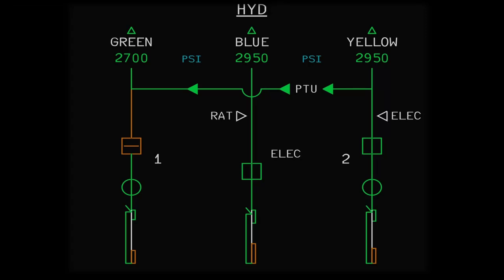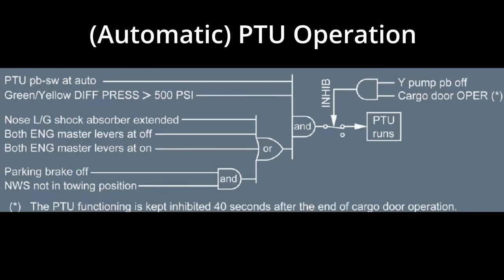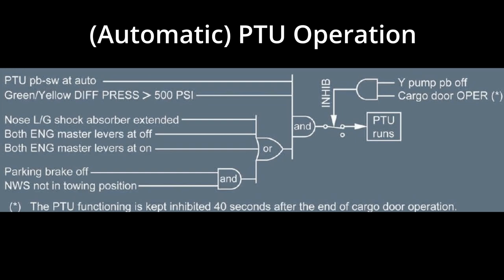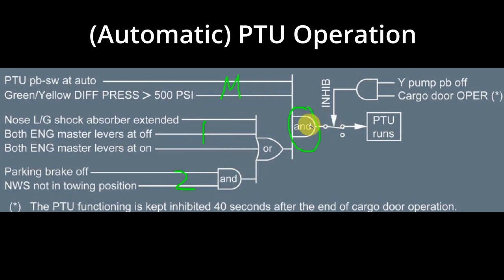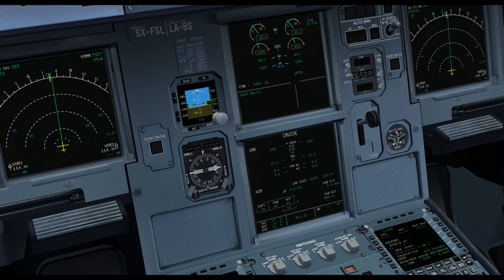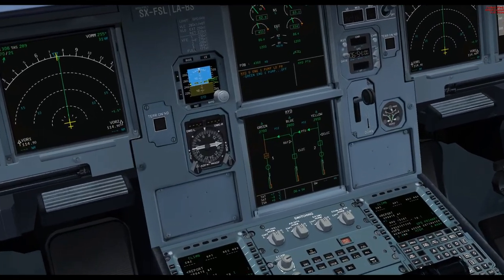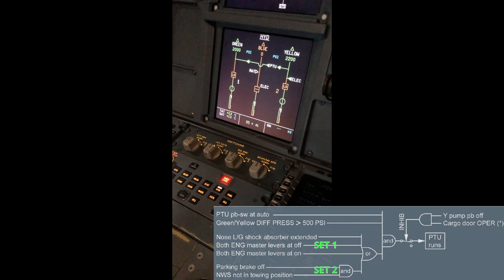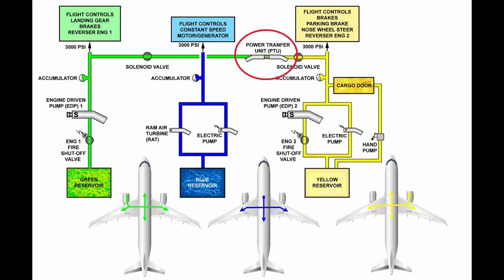A320 PTU Operating Logic (please check description for additional info)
*NOTE: One point I missed out on mentioning at the end there is that there were some in service events where during Gear Retraction, a leak in the G system would cause a G PUMP LO PR, and the LO LVL and LO PR ECAMs being inhibited below 1500 feet, the PTU would run automatically (the ECAMs had they not been inhibited during this phase would have asked the crew to turn off the PTU) leading to a Dual Hyd Loss scenario as mentioned. To mitigate this scenario, in addition to the 6 second inhibit Logic, another modification was to automatically turn off the PTU below 1500 ft.